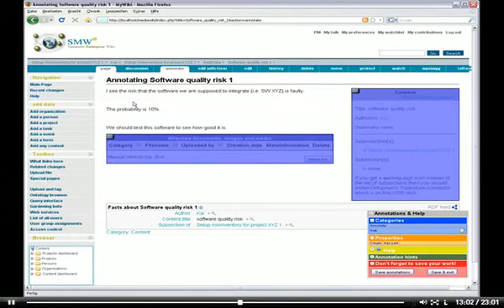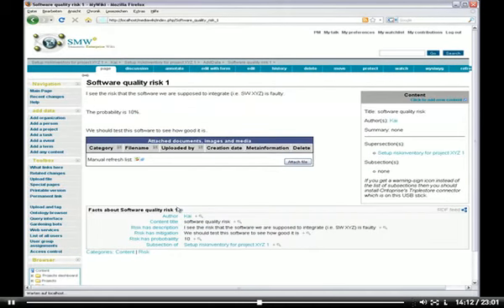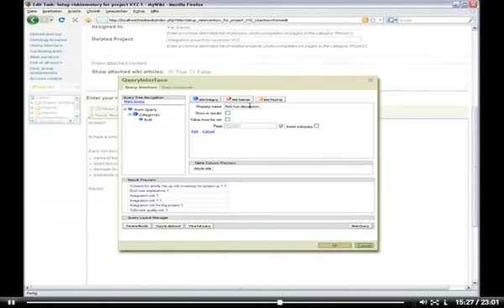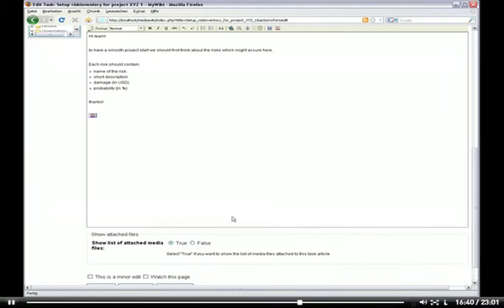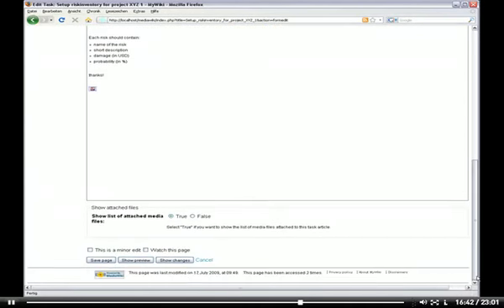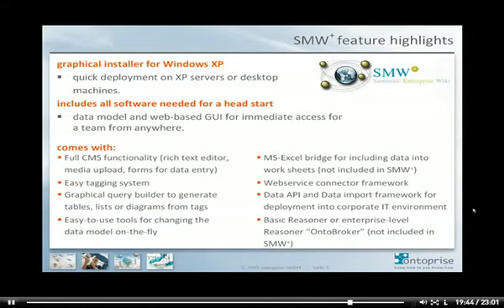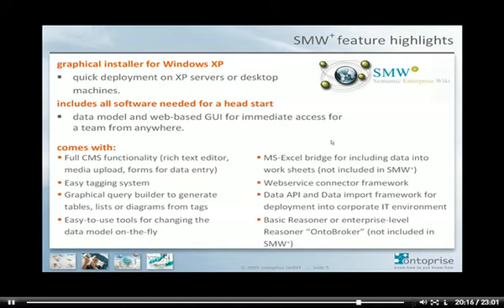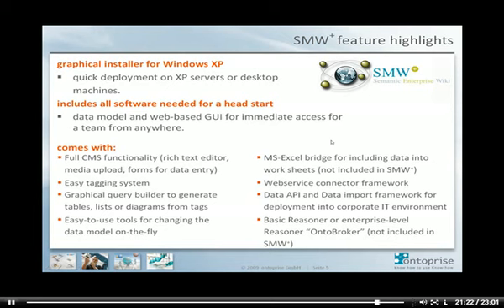Using SMW+ for project management part 2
This session gives an introduction into common project management challenges when setting up a typical project and explains how employing reduces the risk of a bad project start.
You will see SMW+' capabilities to enable your project community (i.e. team) to collaboratively collect and formalise the risk inventory of a project and how to use this work result in a formal project deliverable.
We cover the following SMW+ features:
    * Setting up a project with the pre-configured data model
    * Inviting project members to work in the project
    * Rich text editing capabilities for creating appealing and informative wiki-articles
    * Semantic tagging of richt text to formalise knowledge step-by-step
    * Exploiting the semantic tags to generate automatic lists (i.e. "inline queries")
    * Importing automatic lists into MS Excel .